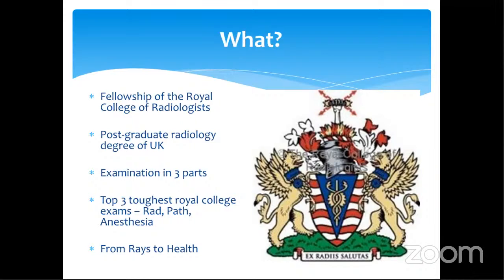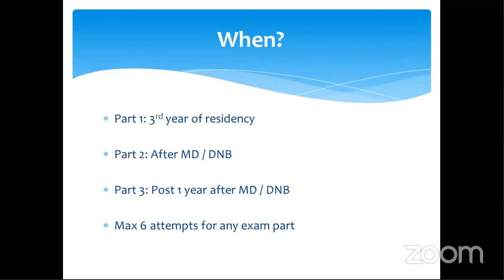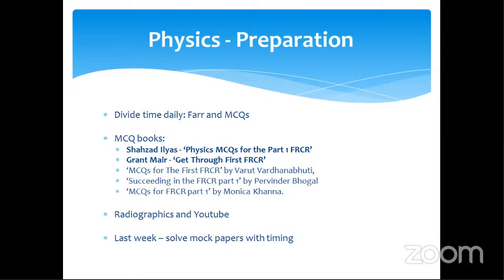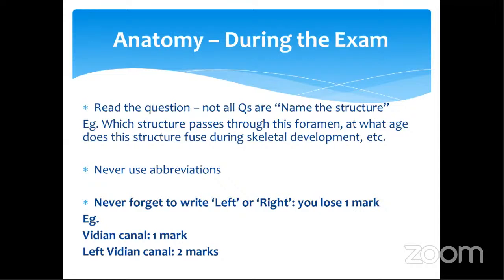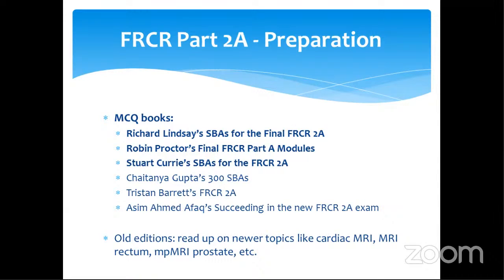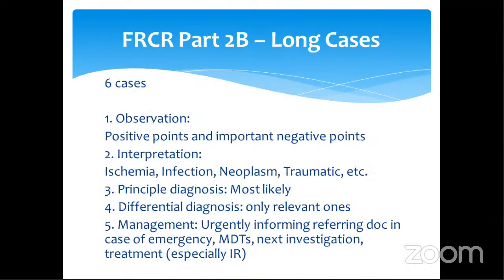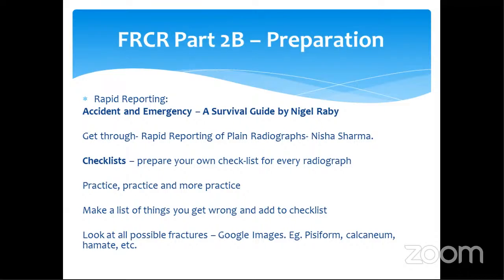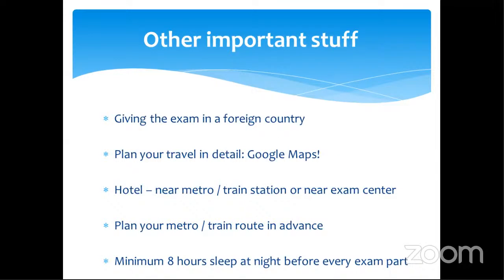FRCR Exam : How to Crack ALL 3 parts [IN FIRST ATTEMPT] - 2021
How to Prepare for the FRCR Exam and Clear All 3 parts in Your First Attempt!

🙍‍♂️ WHO AM I:
I'm Amar Udare, a Clinical Assistant Radiologist practicing in Canada. I am passionate about teaching and believe in FOAMrad - Free Open Access Medicine - Radiology.

Speaker:
Dr. Ameya Kawthalkar
MD, DNB, FRCR, EDIR, Dip.ICRI
Fellowship in Musculoskeletal Imaging and Interventions SMKH Netherlands
Consultant Musculoskeletal Radiologist, Nivaran Excellence, Mumbai

⌚️Time Stamps:
0:00 Introduction
2:21 General Overview of the FRCR Exam
13:07 FRCR Part 1
25:18 FRCR Part 2A
33:27 FRCR Part 2B
53:40 FRCR QnA Session